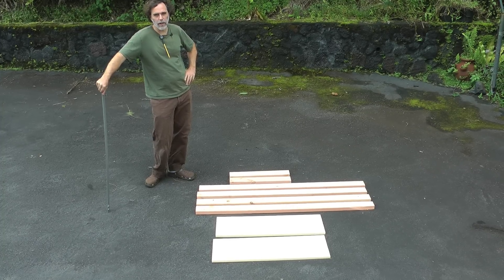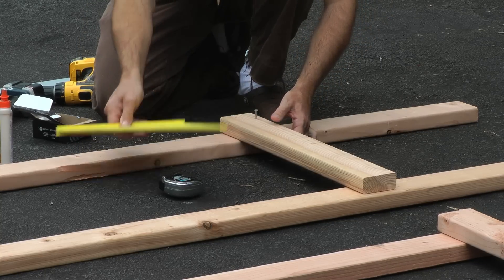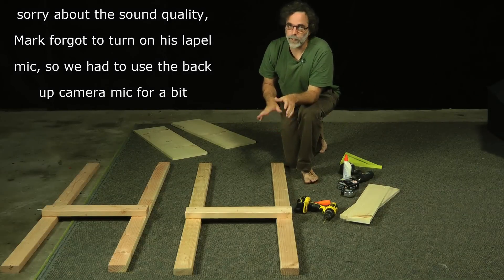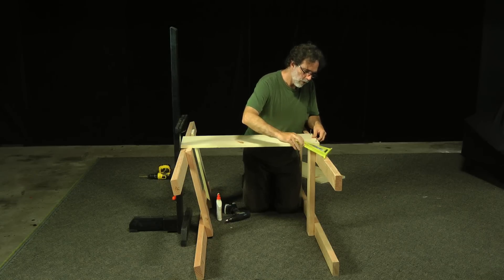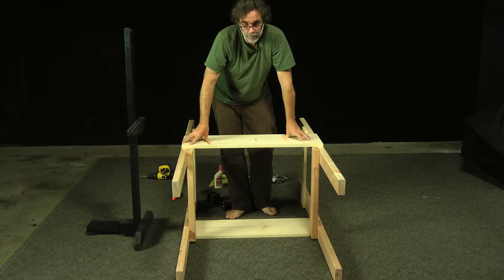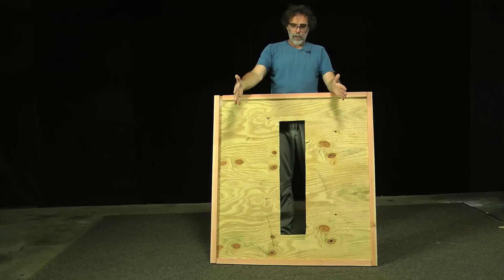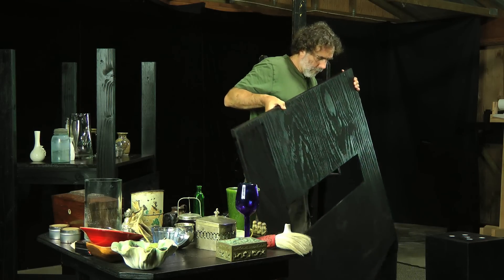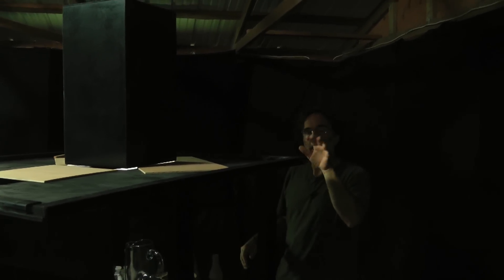how to make a shadow box for artists